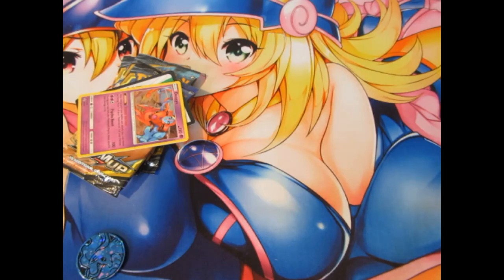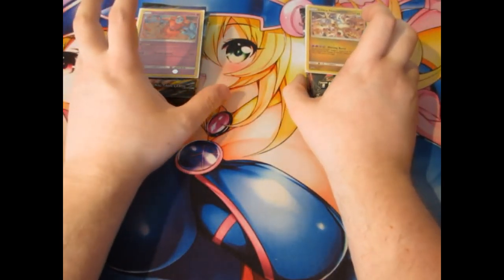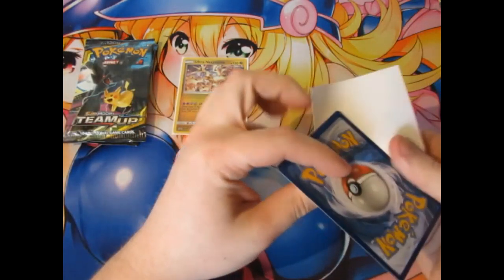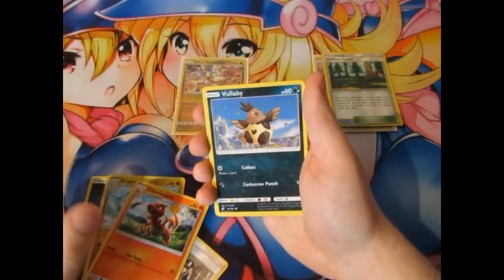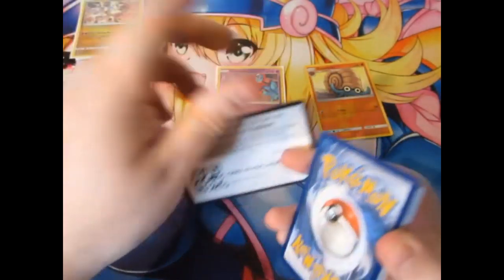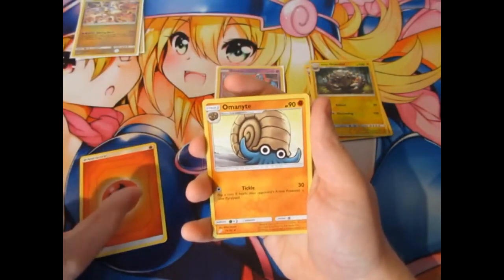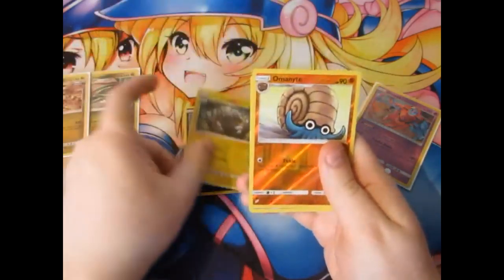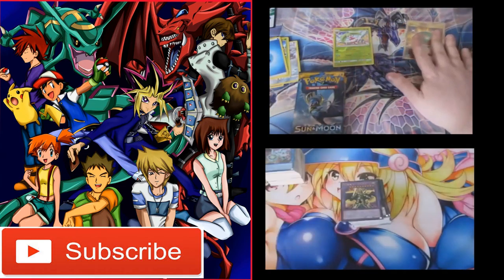Pokemon Pack Opening 2X Team Up Blisters